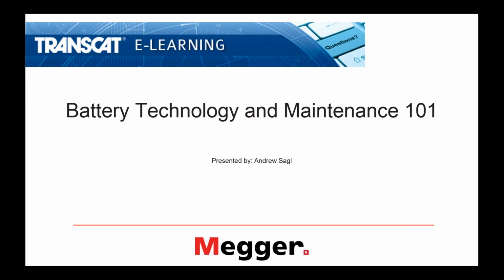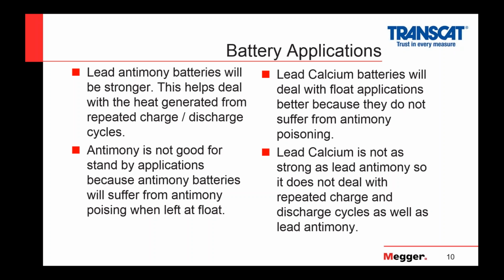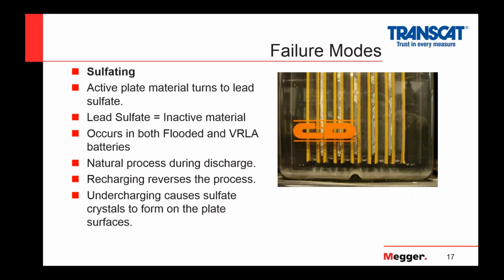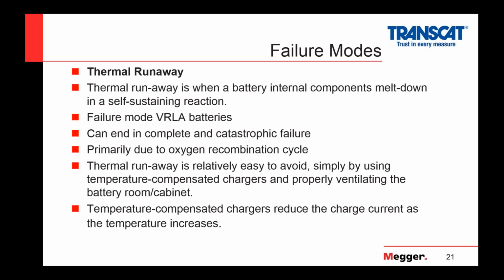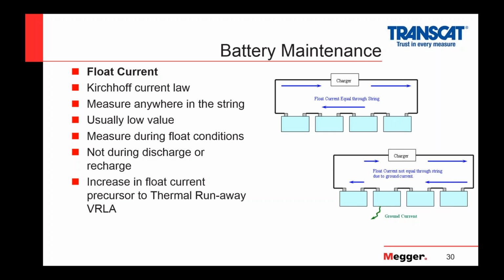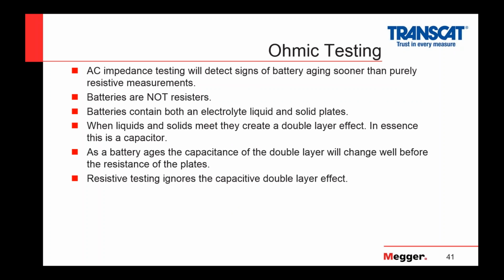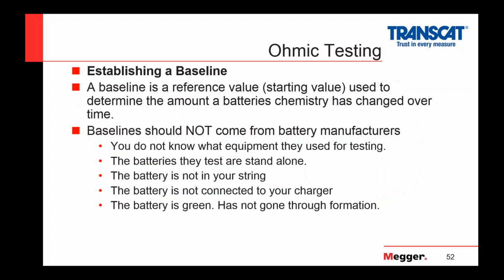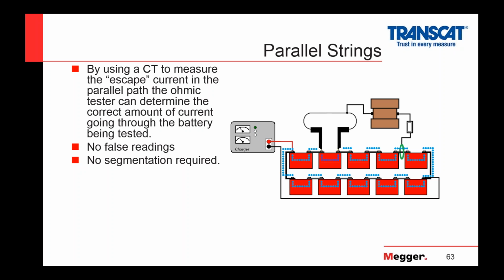Megger and Transcat Webinar: Battery Testing Methods 101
Andrew Sagl, Megger’s Power Quality and Battery Testing Product Manager, hosts this informative webinar. Andrew has worked with Megger for 14 years and is a specialist in power quality and battery testing technology and applications.

This webinar will cover the following: Types of Lead Acid Batteries, Battery Applications, Battery Failure Modes, Battery Maintenance, Maintaining VRLA Batteries, Maintaining VLA Batteries, and Testing Parallel Strings.